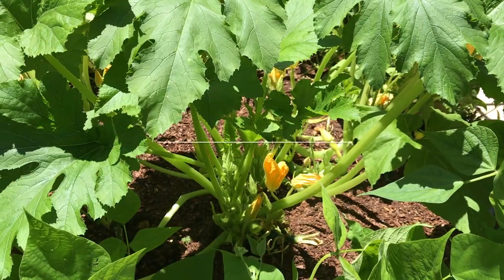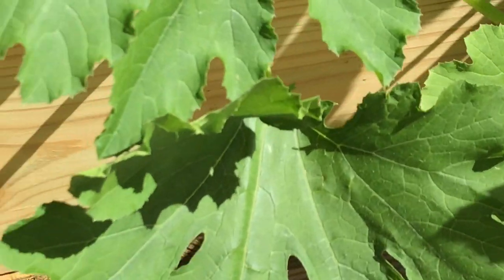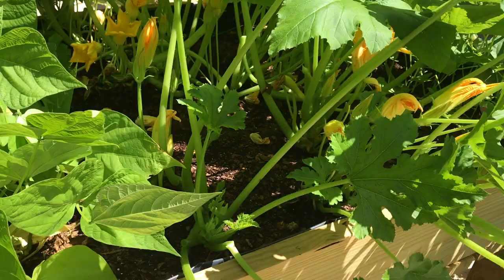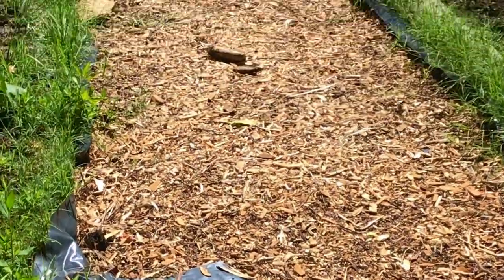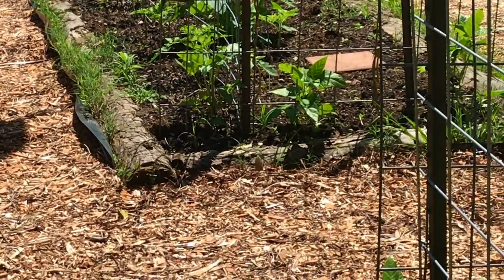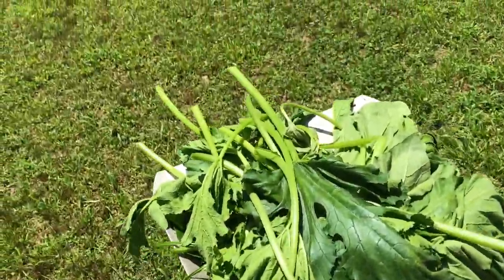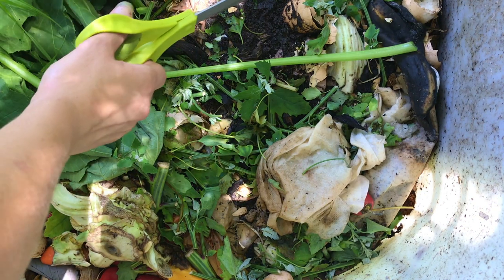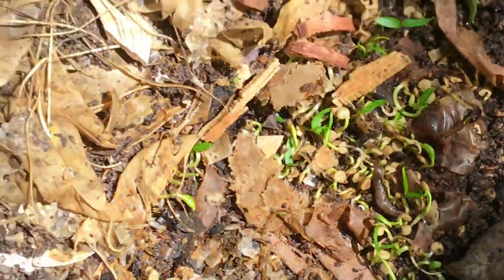Easy & Fast Way to Take Care of Squash Bugs!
Let Me Show You An Easy & Fast Way to Take Care of Squash Bugs!
If you don't like the idea of using chemicals on your squash plants this is for you!
I also give you tips on things I do to help combat these worrisome pest!